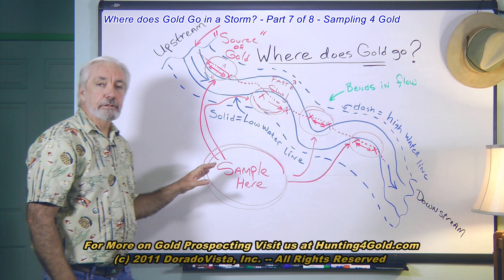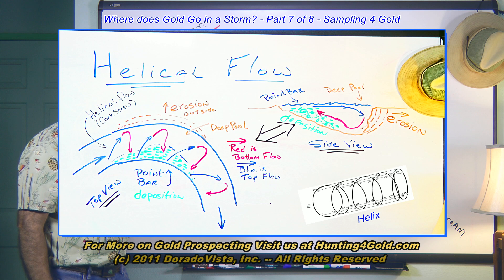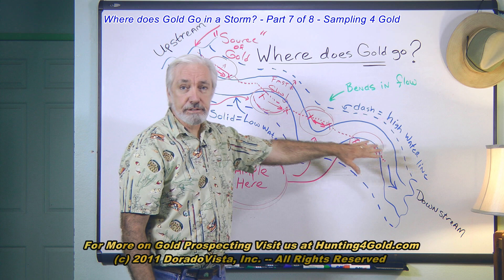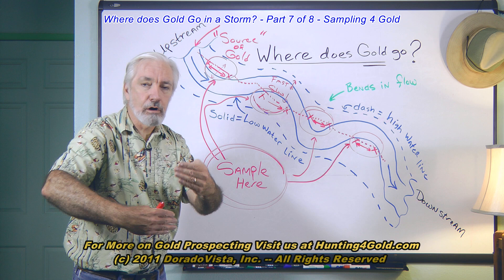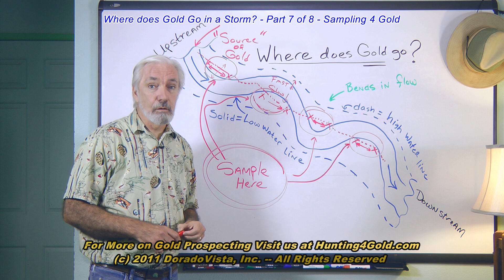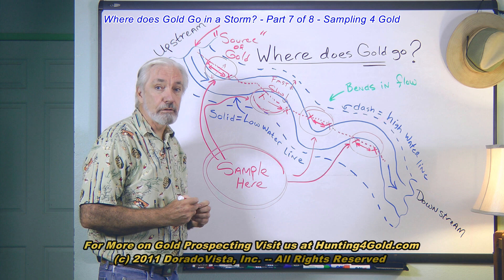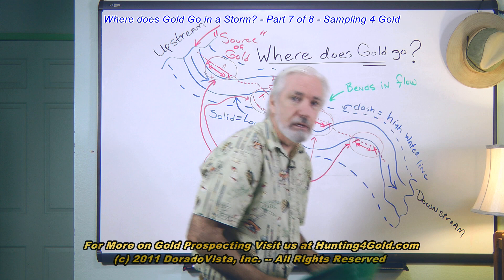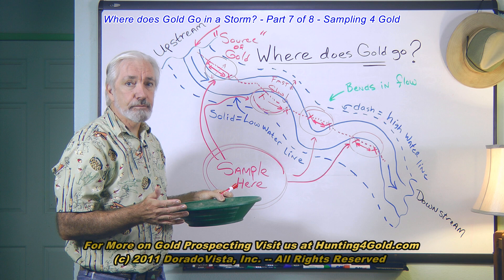Where to hunt for gold - Where placer gold deposits in a storm Part 7 of 8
Where to hunt for gold? Correctly sampling for placer gold is important. and Prospector Jess demonstrates why.

See this gold prospecting  video for more... (BTW: All 8 videos are available by signing up at Hunting4Gold.com)